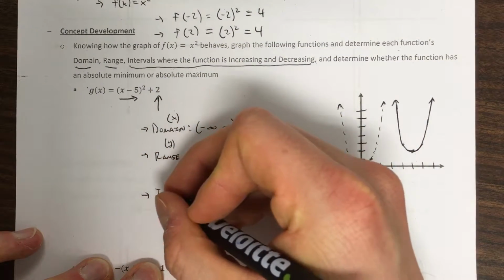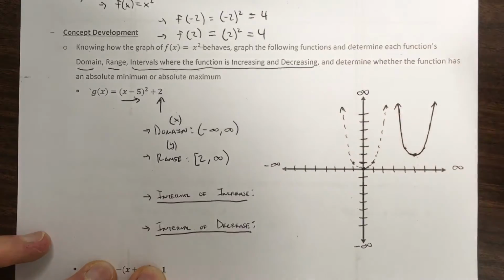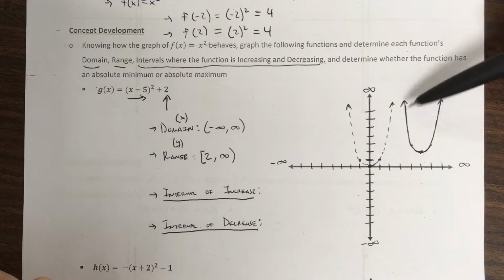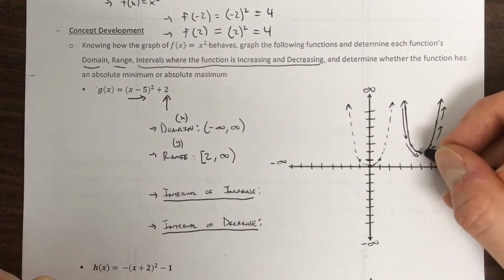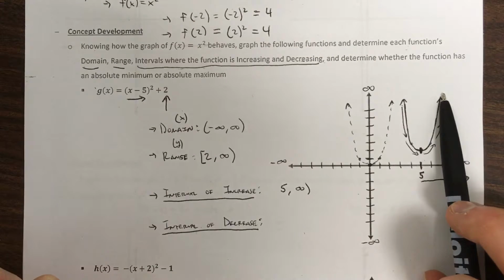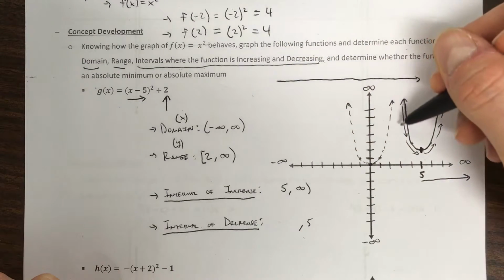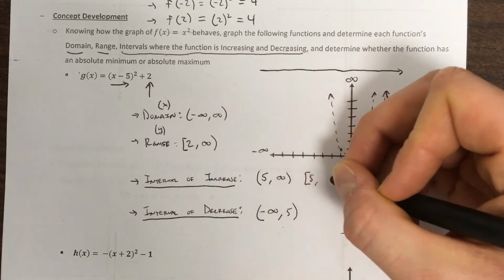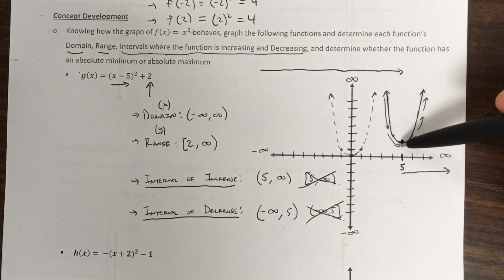2-3 and 2-6 Guided Notes (Part 1)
Transformation and Key Features of Quadratics